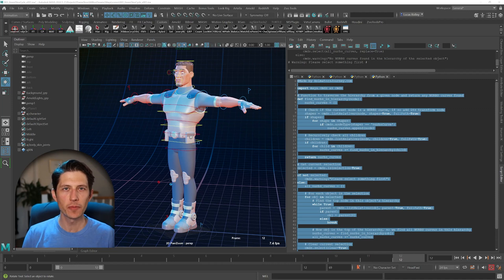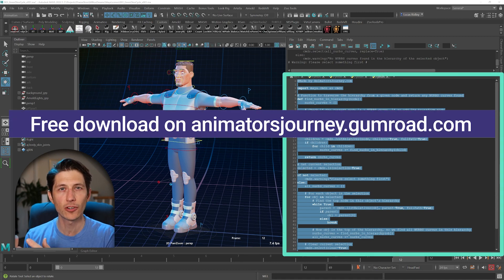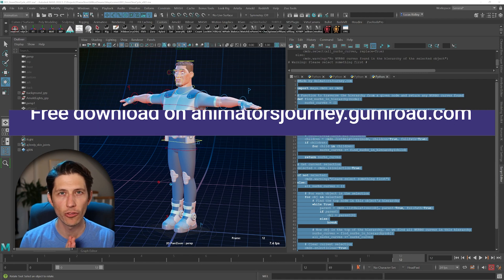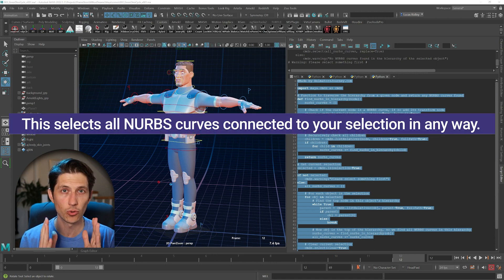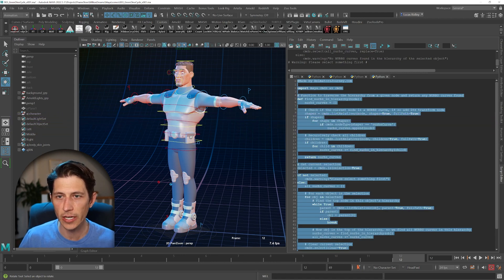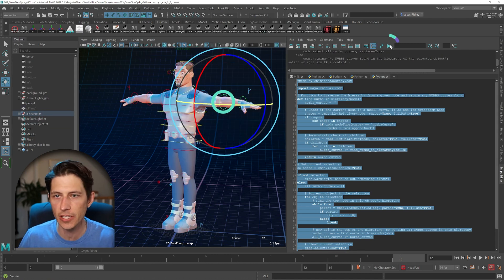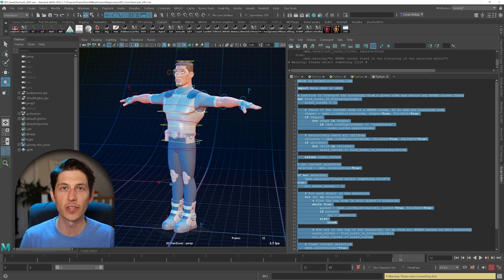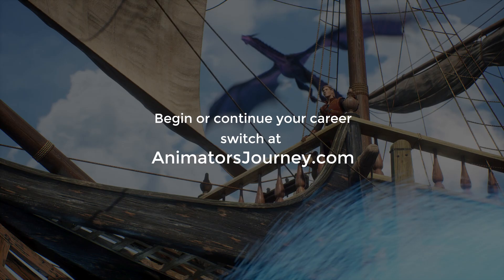Free Maya Script: Select ALL Animation Controls